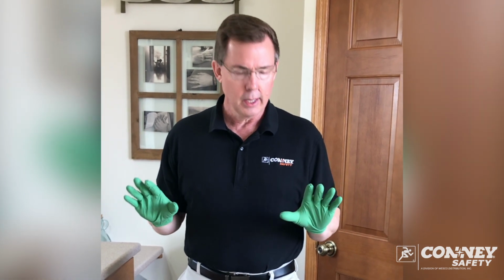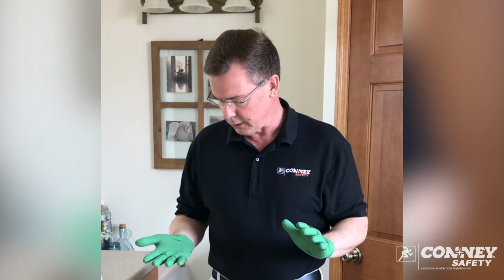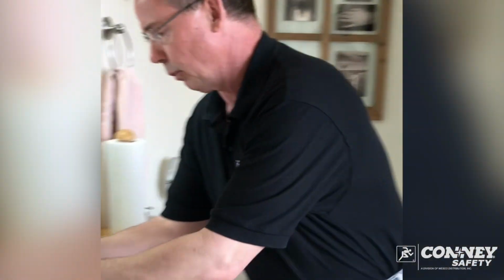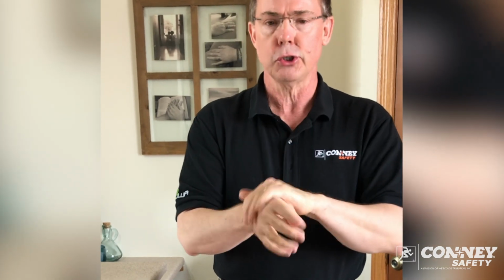Conney Safety: How to Properly Remove Disposable Gloves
Learn how to properly remove disposable gloves with this OSHA-approved glove removal technique. This step-by-step process will prevent virus and bacteria spread when removing disposable gloves.